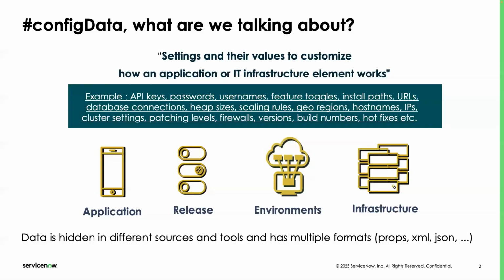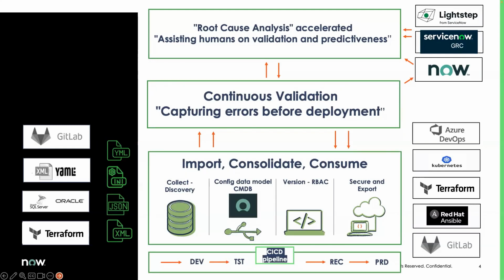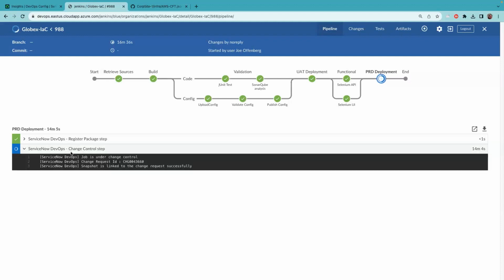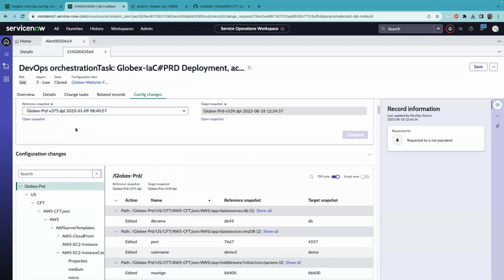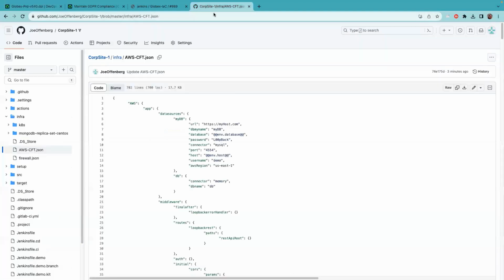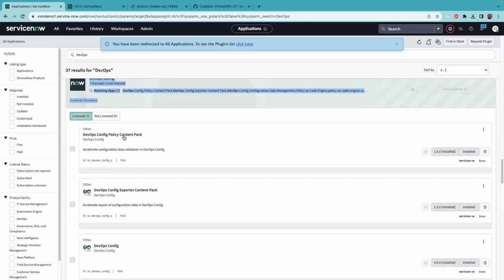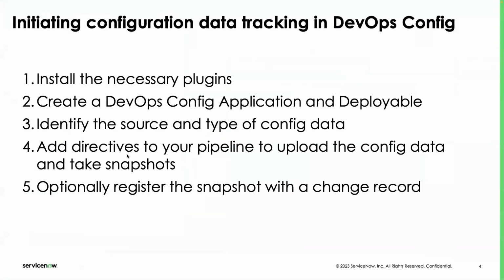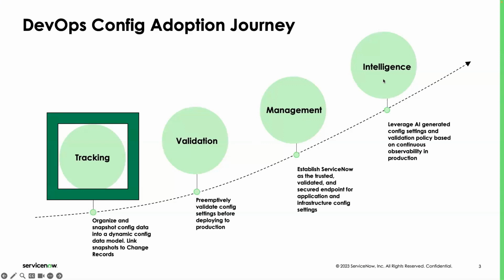Getting Started with ServiceNow DevOps Config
Are you ready to start using ServiceNow DevOps Config, or just want to learn more? Then, join this webinar to hear from ServiceNow experts on what DevOps config is, the benefits of implementation, and step-by-step guidance for getting started.